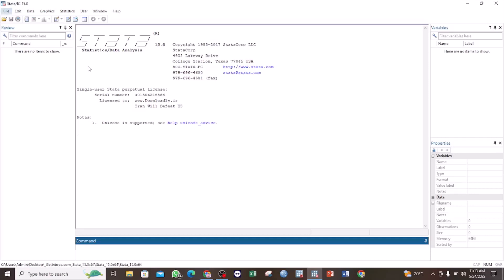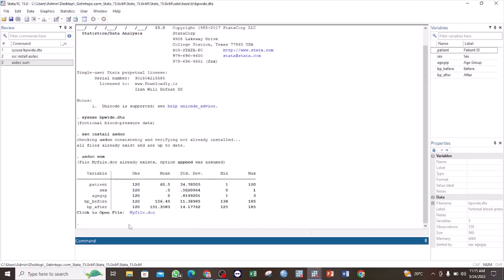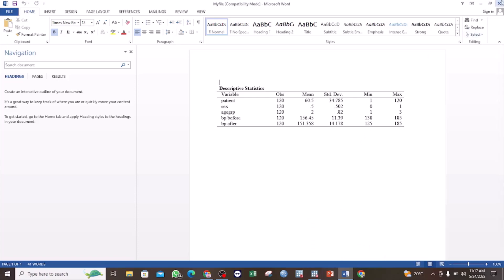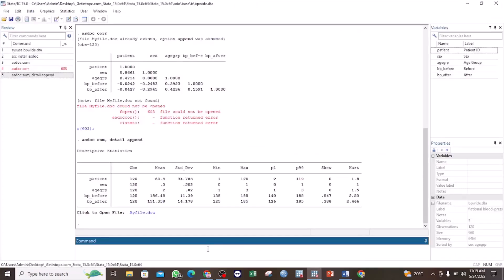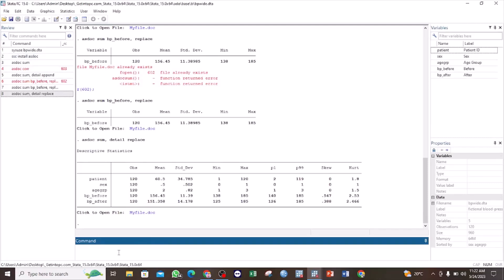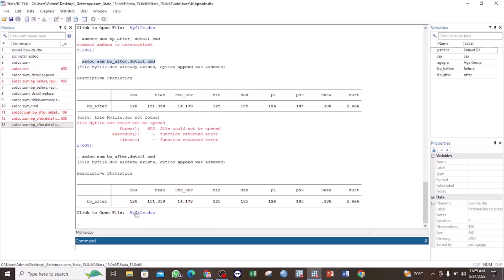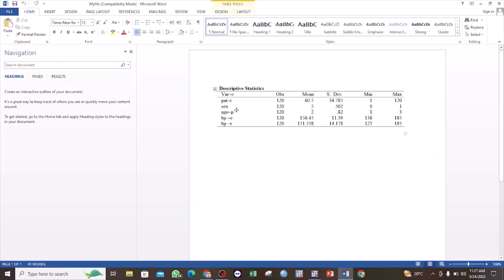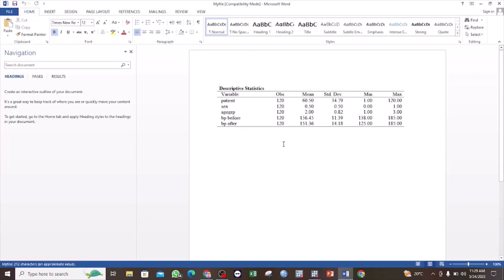How to use the asdoc command to export stata output to word document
In this tutorial, I show how you can use the asdoc command to export your stata output results to a word document using a format that is editable and that is ready for publication. I also show how you can include additional options to the asdoc command to customize how your tables look like in word